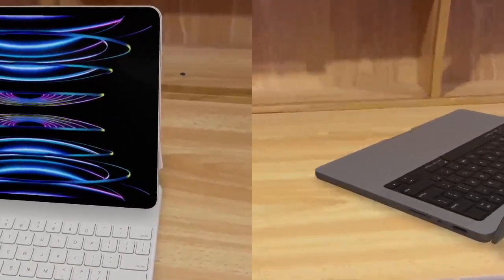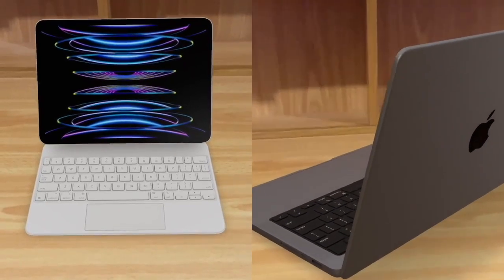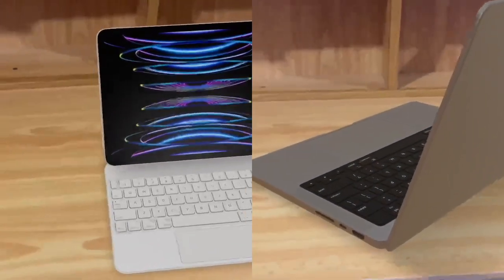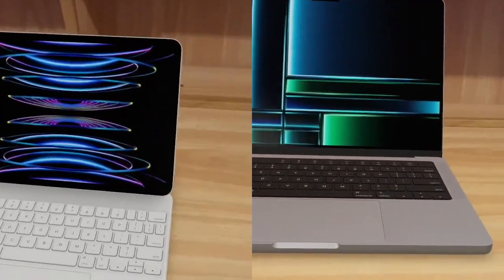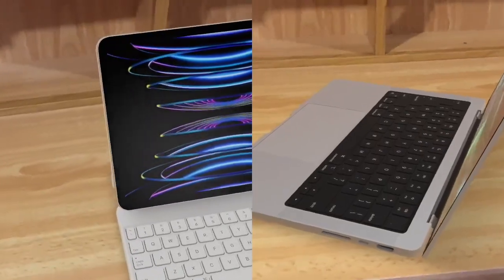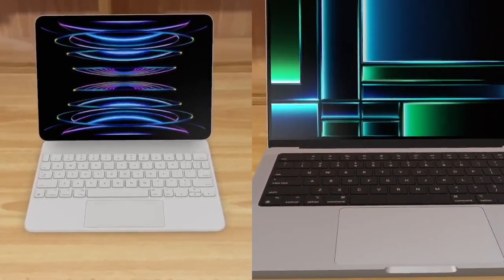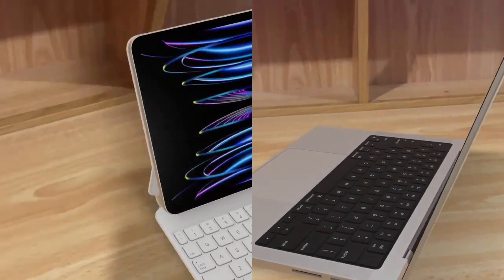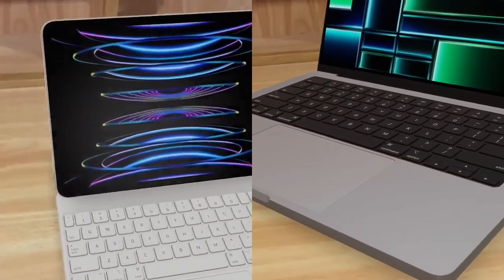M2 iPad Pro vs M2 Pro MacBook Pro | COMPARISON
In this captivating video, I share my personal journey of transitioning from an iPad to a MacBook Pro and the profound impact it had on my life. Join me as I delve into the reasons behind this tech upgrade and how it has transformed my productivity, creativity, and overall digital experience.

Discover the immense power and potential that the MacBook Pro unlocked for me, enabling me to break boundaries and reach new heights. Witness the evolution of my work and lifestyle as I embrace the advanced features, seamless performance, and enhanced capabilities of the MacBook Pro.

From unleashing my creativity to optimising my productivity, this switch from the iPad to the MacBook Pro has been nothing short of life-changing. Find out how this powerful upgrade empowered me to embrace new opportunities, accomplish more, and redefine what's possible in the digital world.

If you're considering a similar tech transition or simply curious about the transformative effects it can have, this video is a must-watch. Join me as I share my experiences, insights, and real-life examples of how the MacBook Pro has become an indispensable tool that has revolutionised my digital journey. Get ready to witness the remarkable impact that switching from an iPad to a MacBook Pro can have on your life.